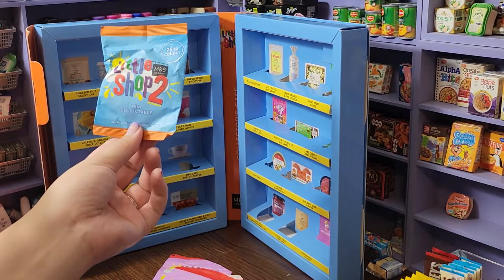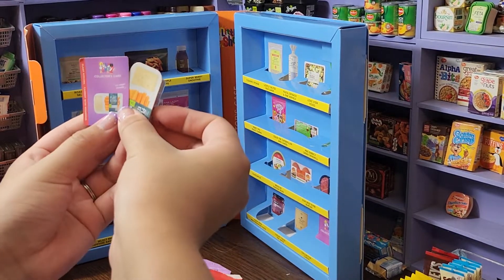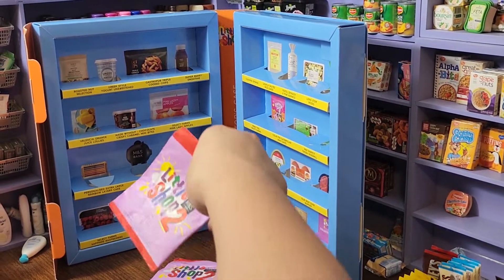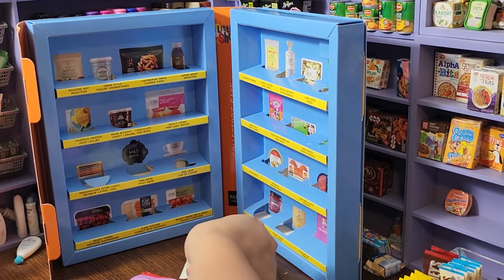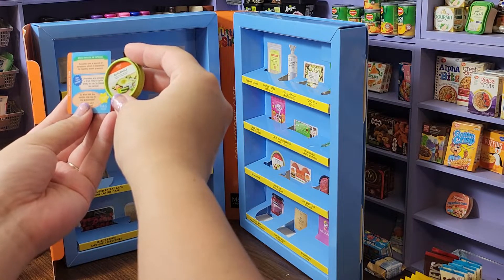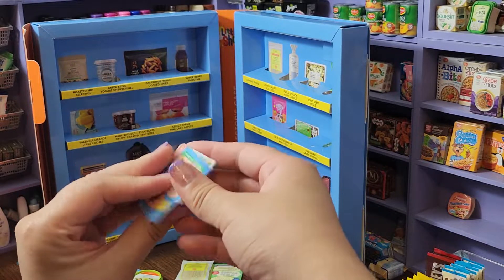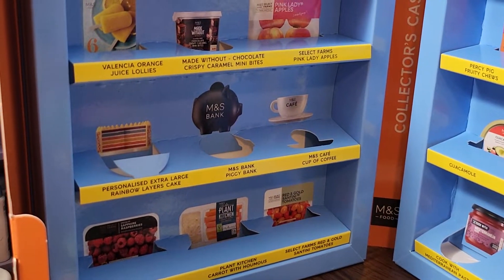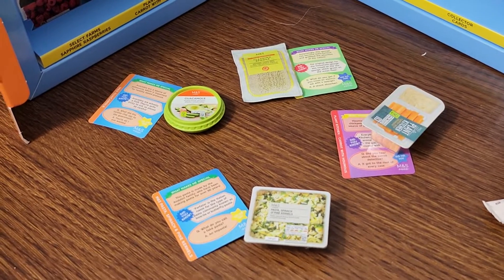M&S Little Shop 2 UK Minis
M&S Little Shop 2 UK Mini Food!

Keep up with all the fun across the board:
Amazon Storefront